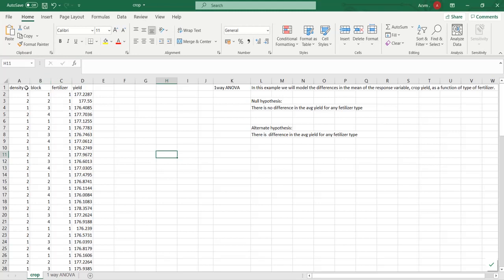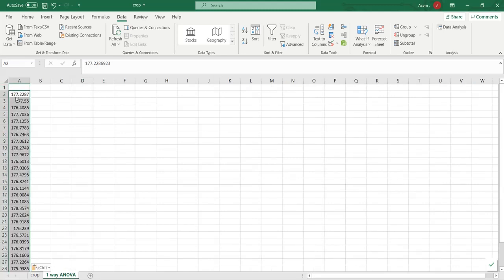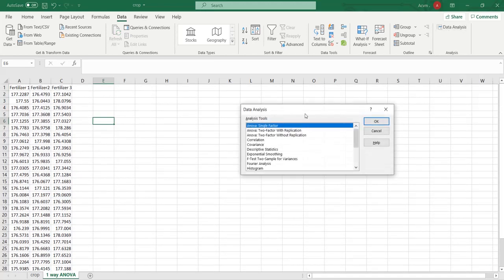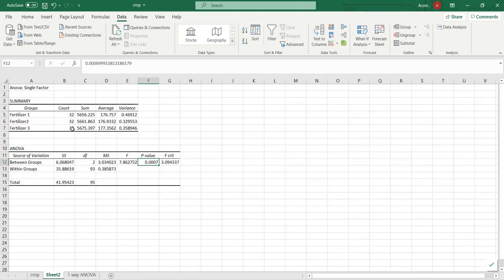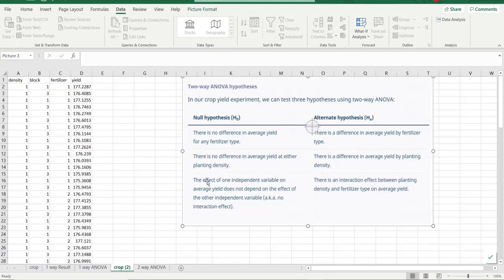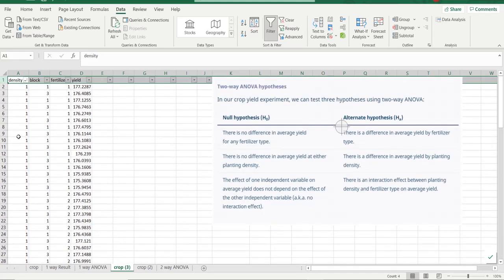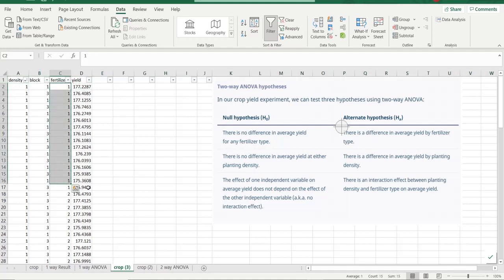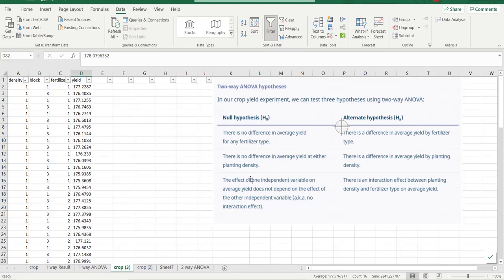ANOVA test in Excel